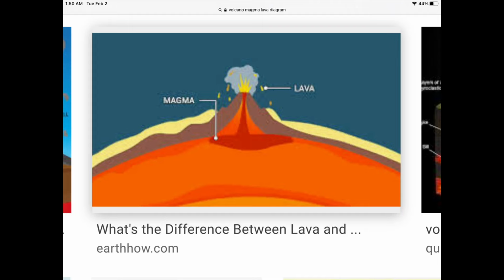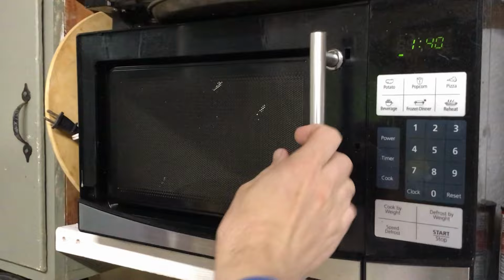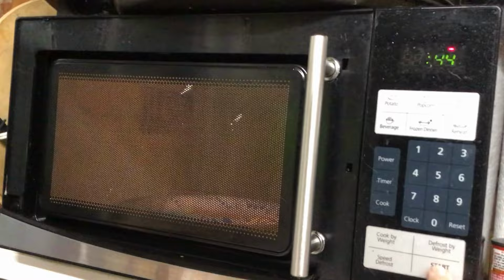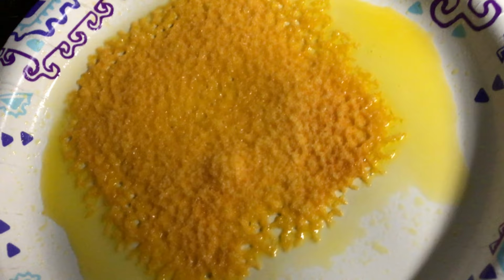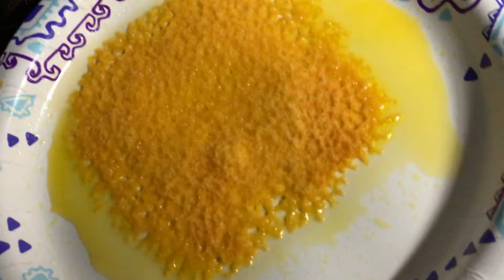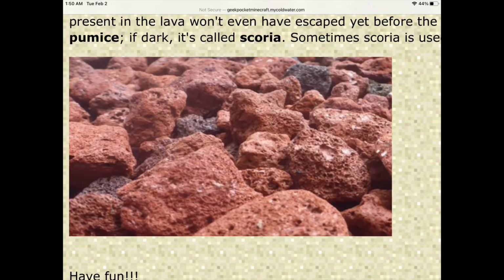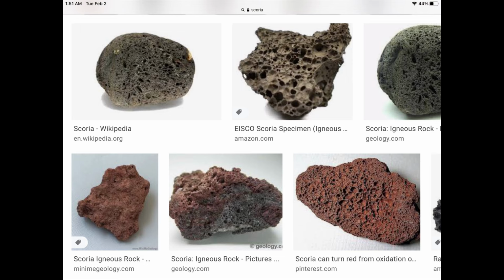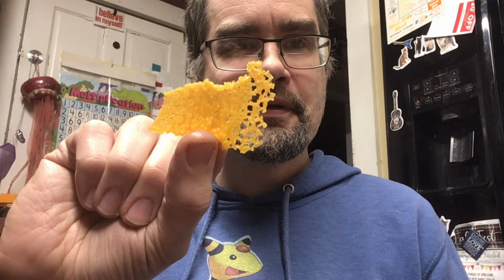“Cheese Scoria” Geology Science Experiment (DIY/Homeschool)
This science experiment simulates the creation of the igneous rock “scoria” (aka Lava Rock, Cinders) using a piece of cheese. Steam is boiled out of the cheese (simulated lava) leaving behind holes, and the cheese solidifies.

You need: Thinly sliced piece of orange cheese, coated paper plate (or other microwave safe plate), microwave, parental assistance.

As for me, I’m a father of two boys and also a homeschooler. I have an interest in geology and also made a “Minecraft Igneous Rocks Lesson” web